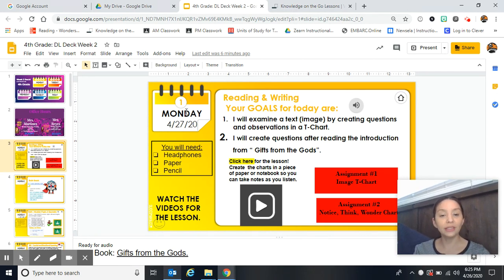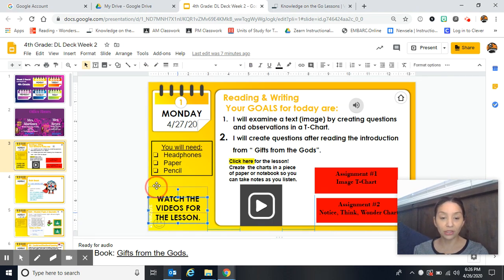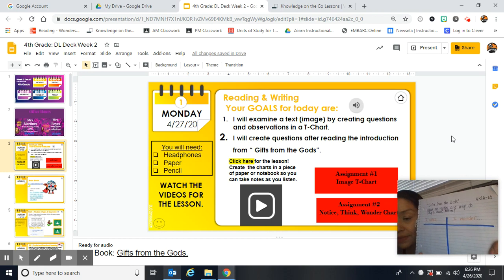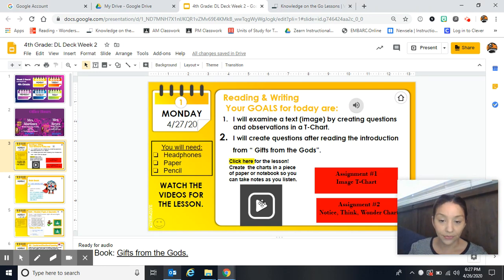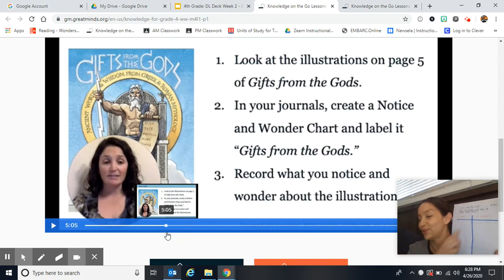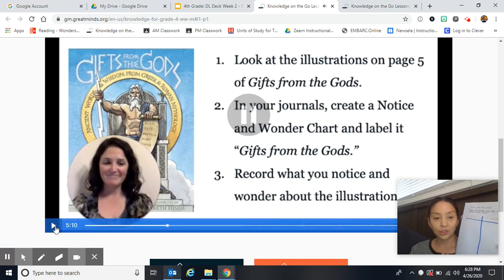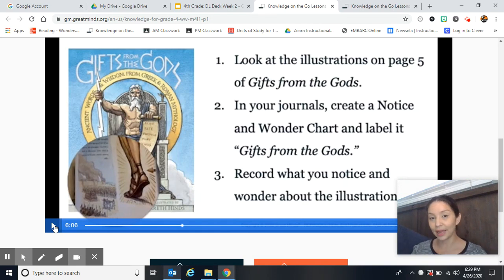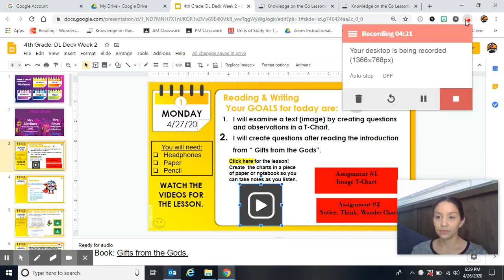Lesson 1 Part 1 T Chart